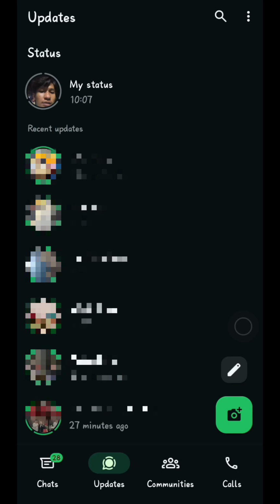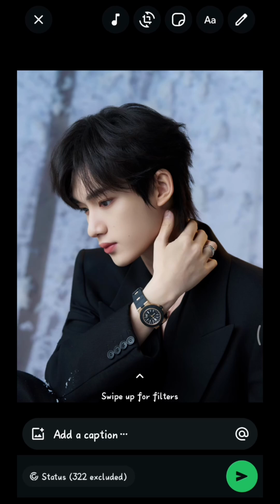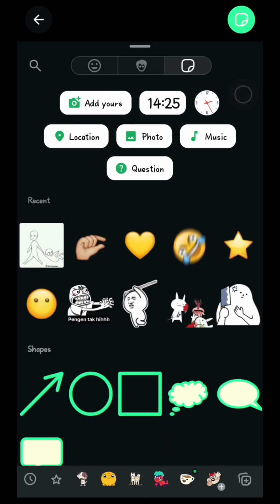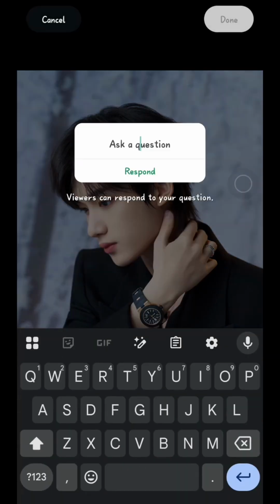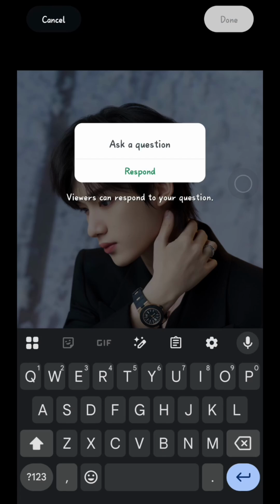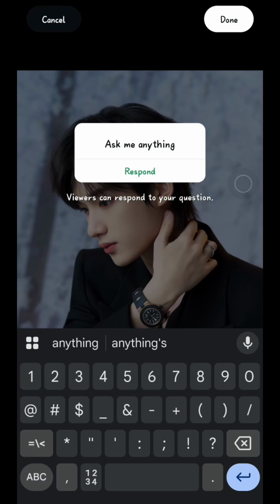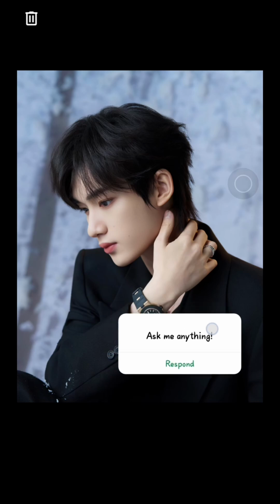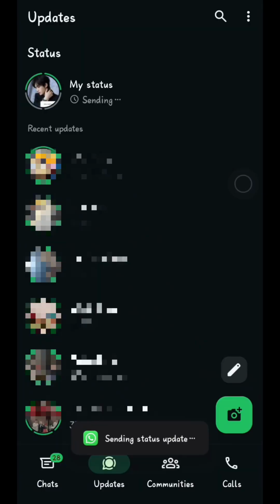How to Add Question Stickers to WhatsApp Status | Engage Your Followers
Learn how to create interactive WhatsApp question stories to easily engage with your friends and followers. This step-by-step tutorial covers opening the status tab, selecting a photo or background, adding the question sticker, and customizing your prompt for maximum replies. Find out how simple it is to set up direct replies on your WhatsApp status.

0:00 How to Make WhatsApp Question Stories
0:20 Opening the WhatsApp Status Tab
1:08 Using the Sticker Menu for Questions
1:39 Typing and Customizing Your Question
2:12 Positioning and Posting Your Story